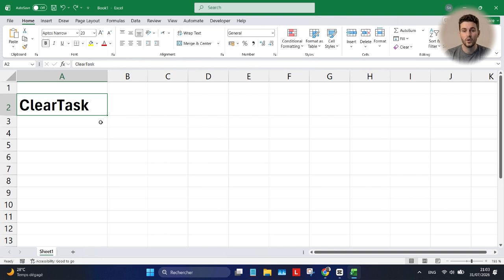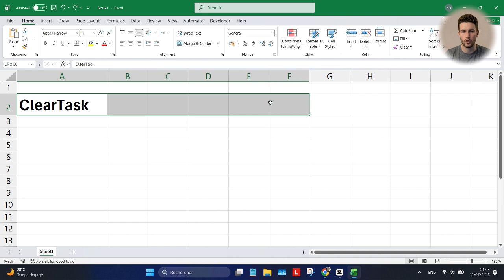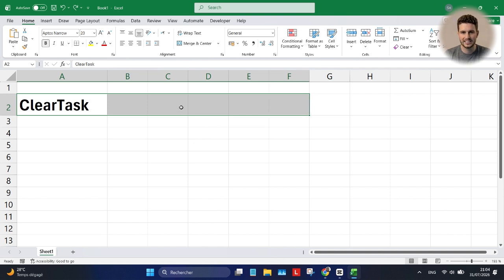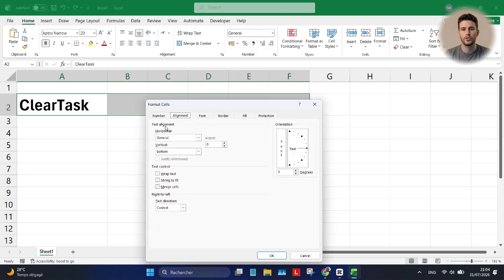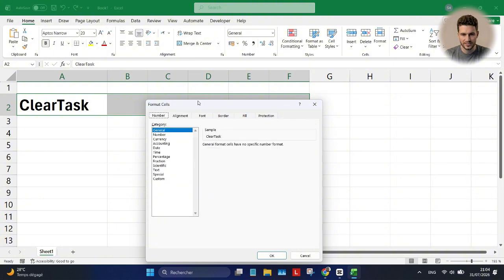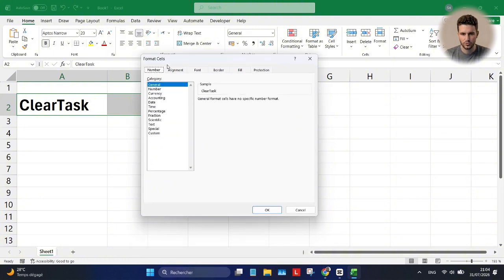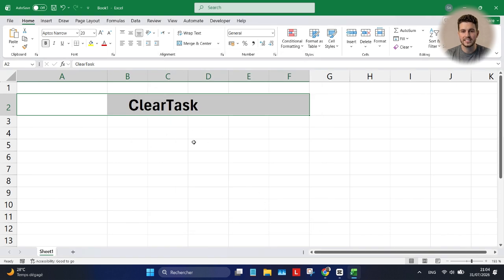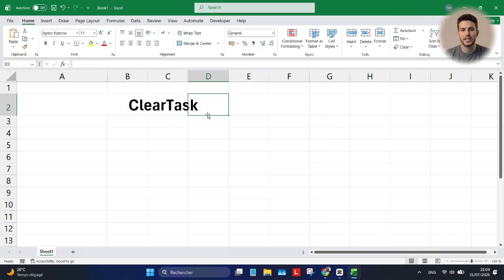How to Center a Title in Excel (Without Merging Cells!)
Stop ruining your spreadsheets with the "Merge and Center" button.

In this video, I'll show you how to center a title perfectly across a table using the Center Across Selection feature — step by step.
Perfect if you're struggling with sorting data, copying columns, or breaking formulas because of merged cells.
By the end, you'll have a fully working, clean, and perfectly centered spreadsheet layout.

In this video:
→ The problem with Excel's standard "Merge and Center"
→ How to apply the "Center Across Selection" method
→ Why this professional trick keeps your data clean and functional